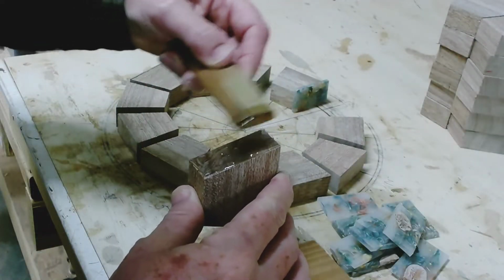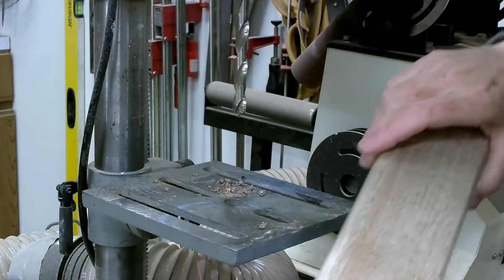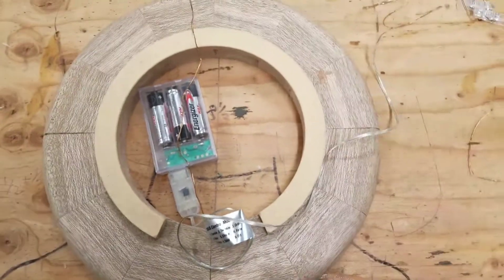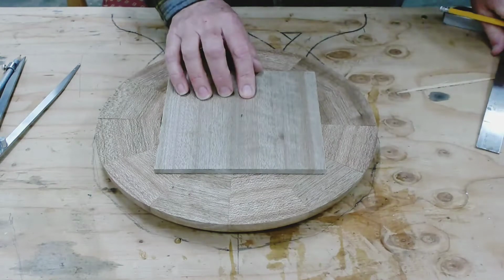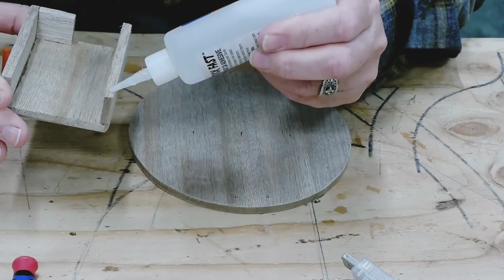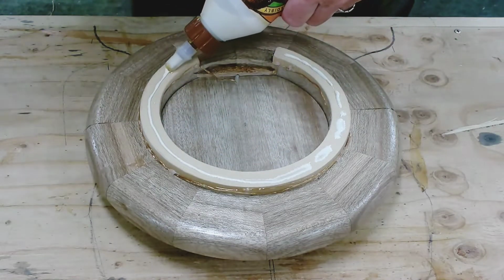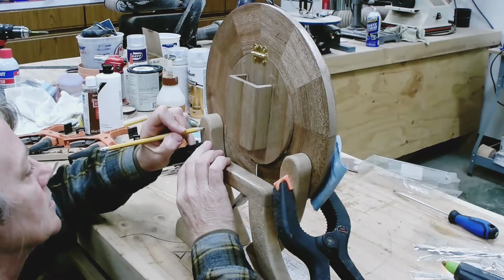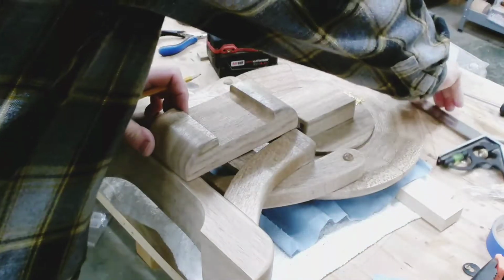Woodturning and Woodworking...PART TWO...Wood &Resin Pendulum Clock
Greetings!

Thanks for taking the time to view this video.  Today's project is PART TWO of my clock building video, and it covers the assembly part. If you haven't yet seen the first part which covers how all of the components of the clock were fabricated,  click on the link below to view.

Your support for my channel is very much appreciated and will give me the inspiration and incentive to create more fun project videos to share with you in the future.

Have a wonderful and creative day!